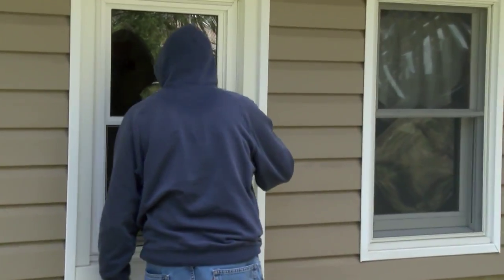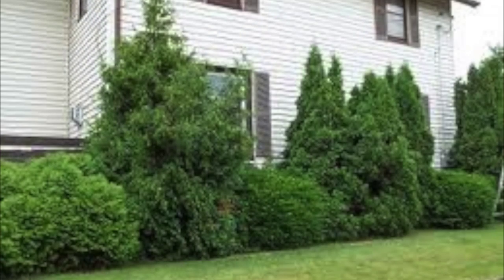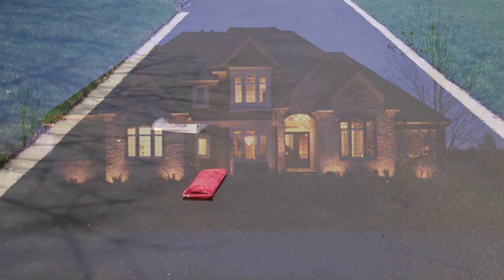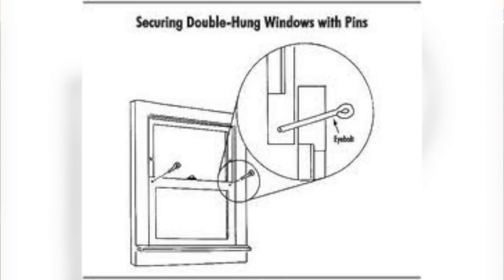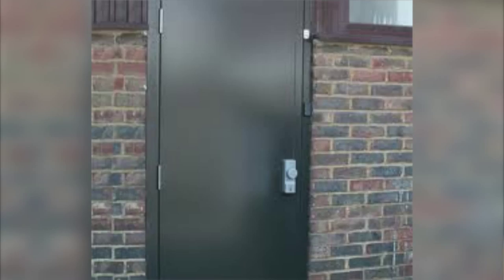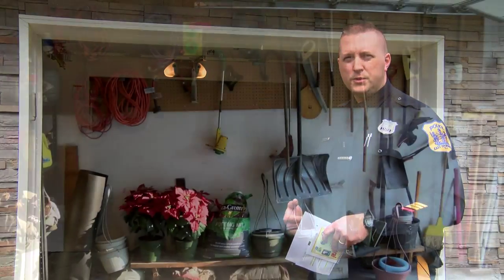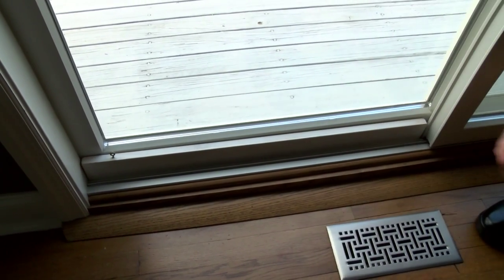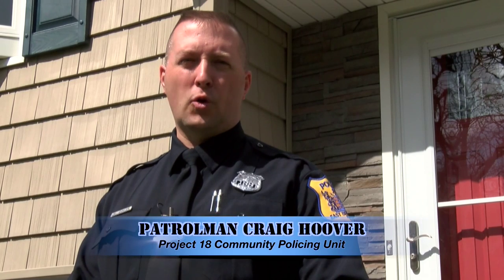Street Smart Home Security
Craig Hoover of the East Brunswick Police Department offers tips on how to improve home security.